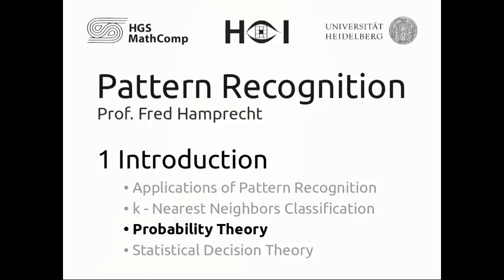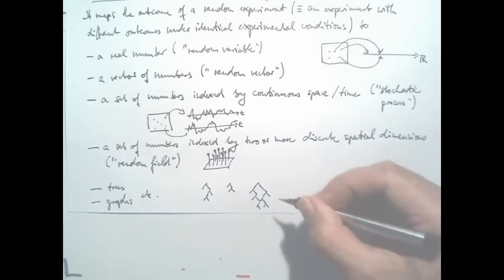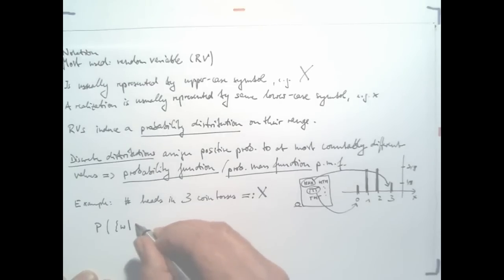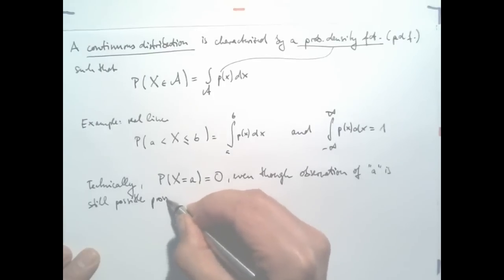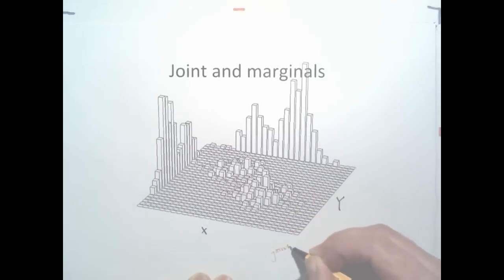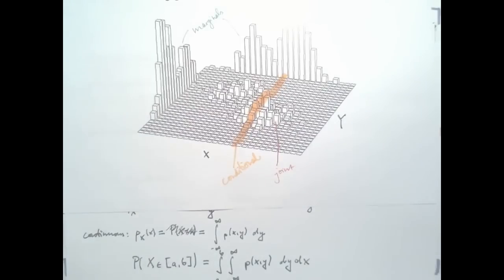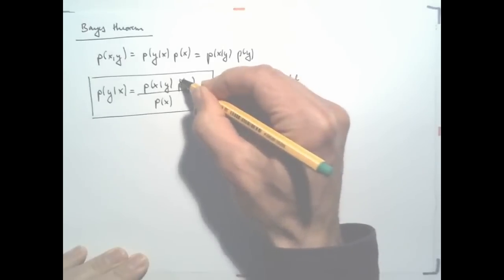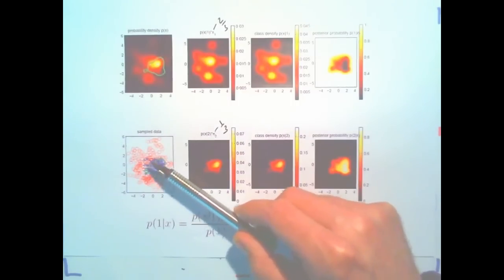1.3 Probability Theory | 1 Introduction | Pattern Recognition Class 2012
The Pattern Recognition Class 2012 by Prof. Fred Hamprecht.
It took place at the HCI / University of Heidelberg during the summer term of 2012.

Contents of this recording:
00:10 - Absolute Essentials of Probability Theory
12:00 - probability (mass) functions (p.m.f.)
23:45 - Beta distribution
25:22 - Dirichlet distribution
25:27 - Poisson distribution
25:50 - Expectation and Variance
43:35 - Bayes theorem
48:55 - generative classifiers
49:35 - discriminative classifiers
50:00 - Bayesian Paradigm

Syllabus:
1. Introduction
1.1 Applications of Pattern Recognition
1.2 k-Nearest Neighbors Classification
1.3 Probability Theory
1.4 Statistical Decision Theory

2. Correlation Measures, Gaussian Models
2.1 Pearson Correlation
2.2 Alternative Correlation Measures
2.3 Gaussian Graphical Models
2.4 Discriminant Analysis

3. Dimensionality Reduction
3.1 Regularized LDA/QDA
3.2 Principal Component Analysis (PCA)
3.3 Bilinear Decompositions

4. Neural Networks
4.1 History of Neural Networks
4.2 Perceptrons
4.3 Multilayer Perceptrons
4.4 The Projection Trick
4.5 Radial Basis Function Networks

5. Support Vector Machines
5.1 Loss Functions
5.2 Linear Soft-Margin SVM
5.3 Nonlinear SVM

6. Kernels, Random Forest
6.1 Kernels
6.2 One-Class SVM
6.3 Random Forest
6.4 Random Forest Feature Importance

7. Regression
7.1 Least-Squares Regression
7.2 Optimum Experimental Design
7.3 Case Study: Functional MRI
7.4 Case Study: Computer Tomography
7.5 Regularized Regression

8. Gaussian Processes
8.1 Gaussian Process Regression
8.2 GP Regression: Interpretation
8.3 Gaussian Stochastic Processes
8.4 Covariance Function

9. Unsupervised Learning
9.1 Kernel Density Estimation
9.2 Cluster Analysis
9.3 Expectation Maximization
9.4 Gaussian Mixture Models

10. Directed Graphical Models
10.1 Bayesian Networks
10.2 Variable Elimination
10.3 Message Passing
10.4 State Space Models

11. Optimization
11.1 The Lagrangian Method
11.2 Constraint Qualifications
11.3 Linear Programming
11.4 The Simplex Algorithm

12. Structured Learning
12.1 structSVM
12.2 Cutting Planes